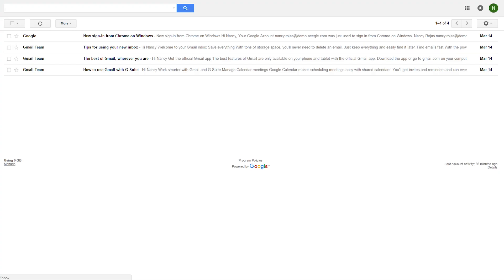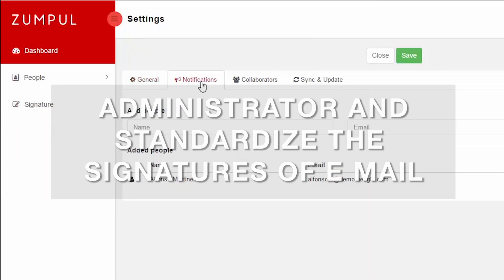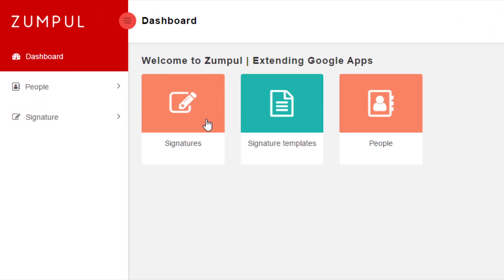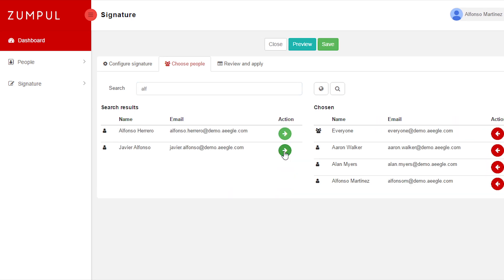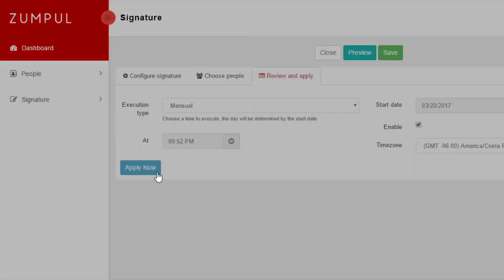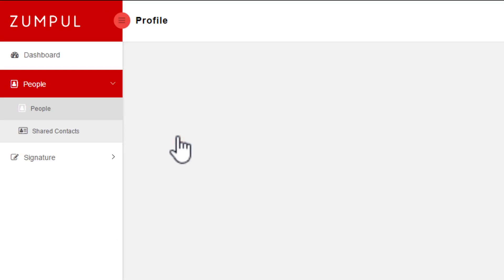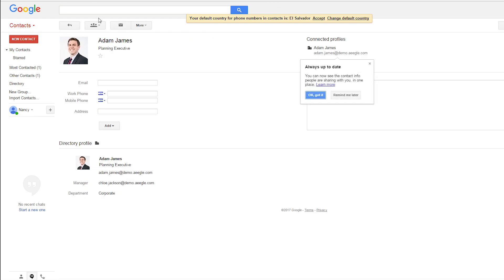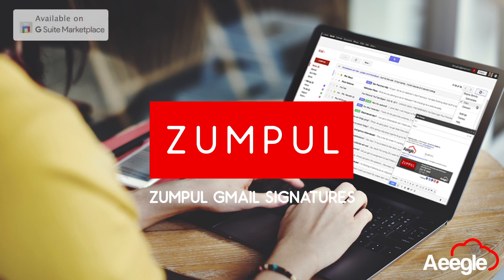Zumpul G Suite Signature management Overview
ZUMPUL is a G Suite Marketplace web application that allows you to manage and standardize your company's gmail email signatures, as well as the marketing department to place advertising messages in the mail signatures.

Zumpul integrates with the Google Apps G Suite and every time there is a change in the employee profile or new hires in the company Zumpul automatically updates this data in the gmail signatures google apps.